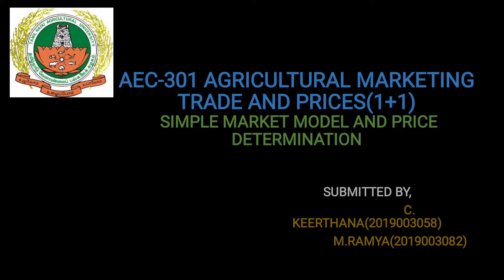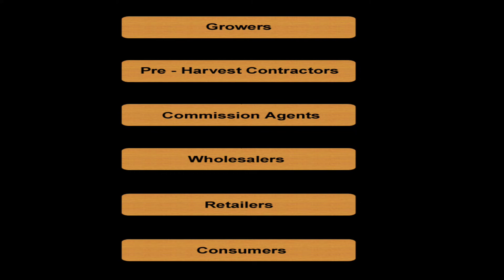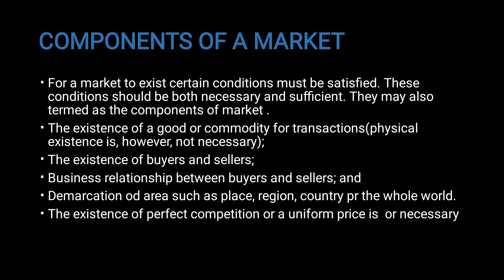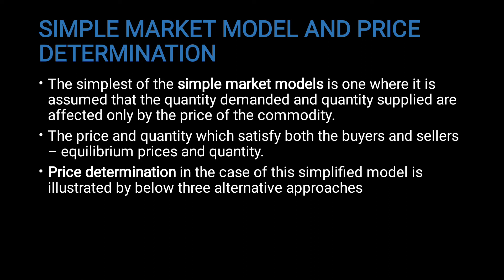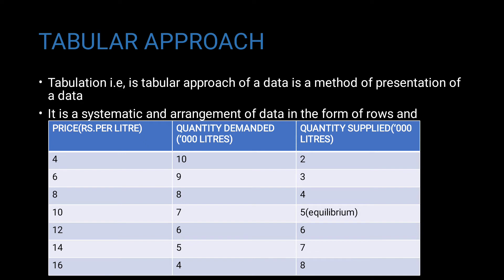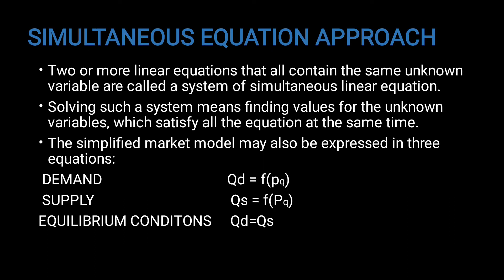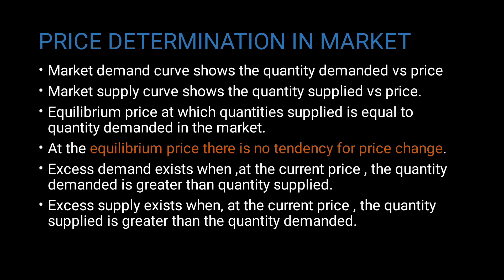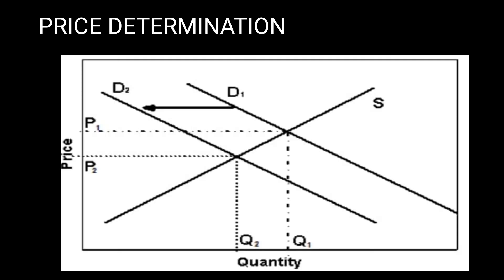SIMPLE MARKET MODEL AND PRICE DETERMINATION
C. Keerthana